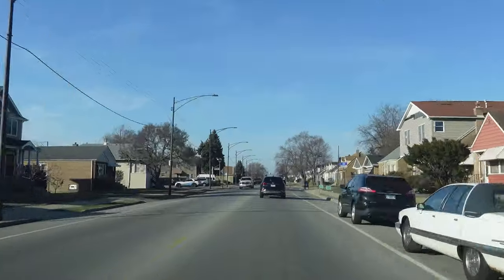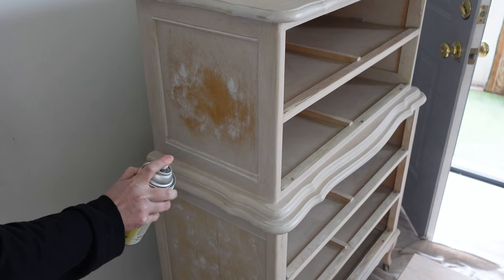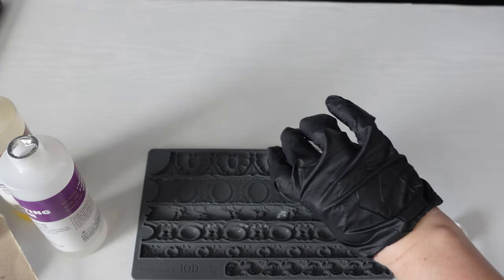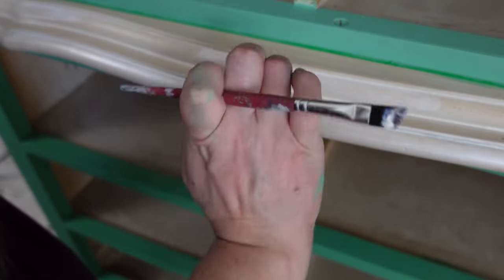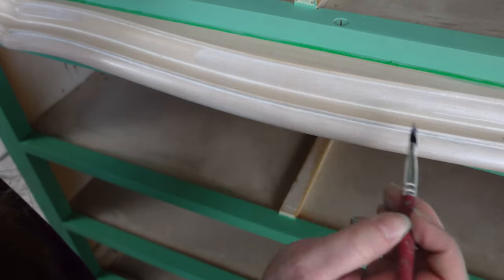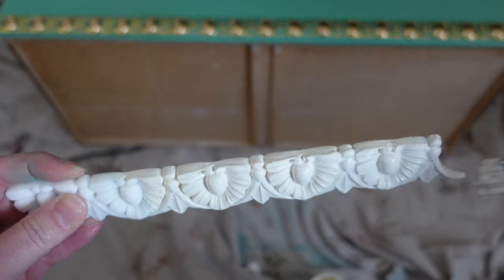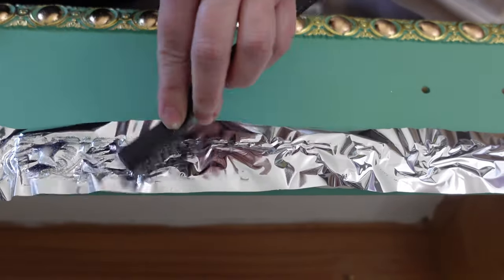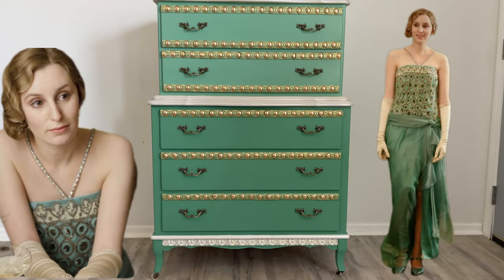Furniture Makeover Inspired by the FASHION of Downton Abbey | Episode 2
Today I am giving this dresser a furniture makeover inspired by the fashion on the show Downton Abbey! I walk you through my thought process while I paint the furniture, add IOD moulds and gold leaf. This is a step by step furniture makeover tutorial with an exciting twist on fashion. Enjoy!

If you missed the first episode you can watch it here: Downton Abbey Inspired Furniture Makeover | New Series👀 Episode 1

Rust oleum metallic in white pearl
IOD Trimming 3 mould
Titebond wood glue
Champagne gold leaf